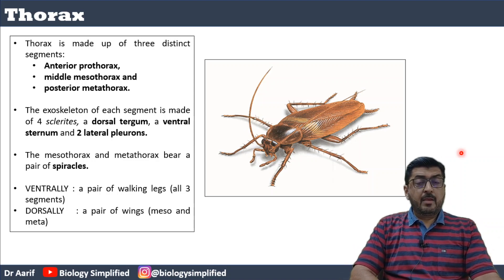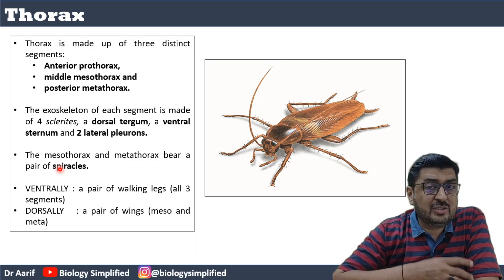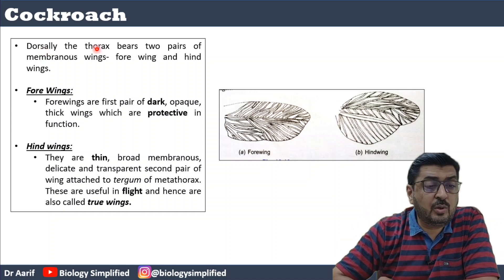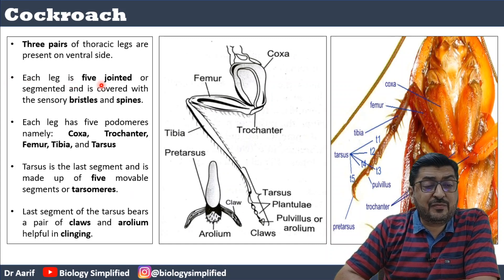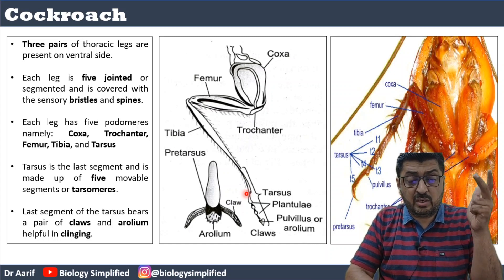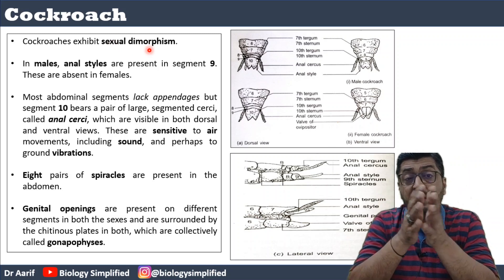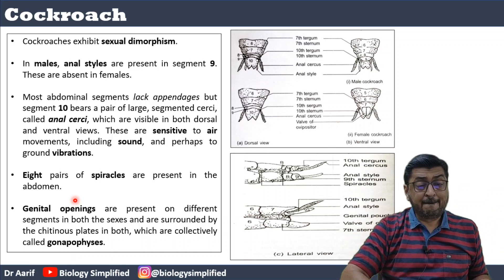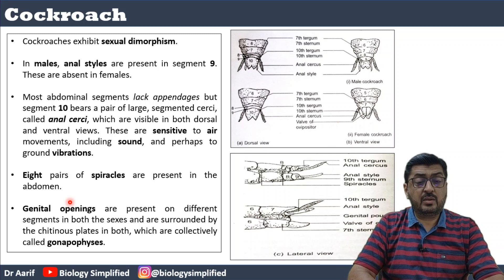Cockroach - Morphology 2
Morphology of Animals - Cockroach - Lecture 1 | NCERT 11 | Biology Simplified | Dr Aarif

UNIT 2: Structural Organization of Organisms
CHAPTER: Organization in Animals